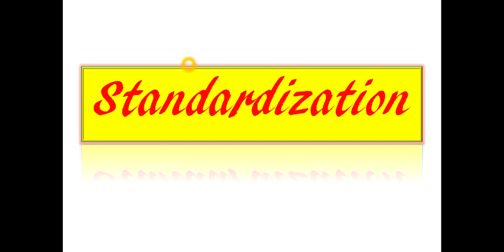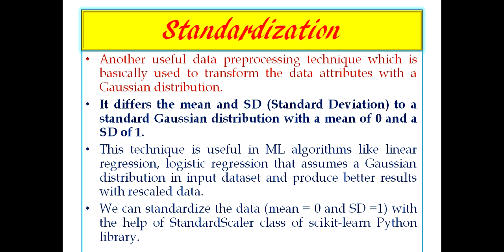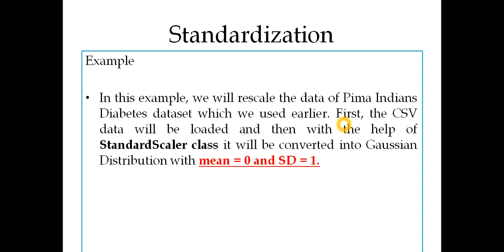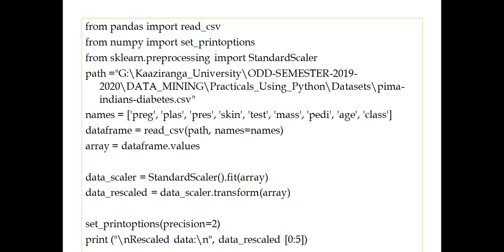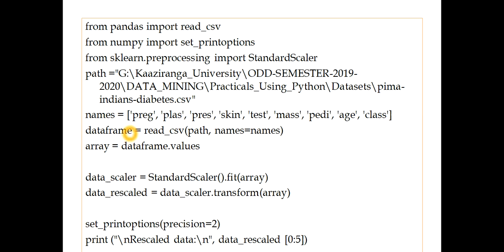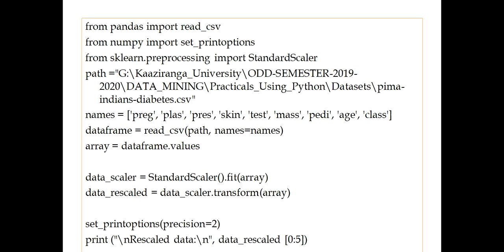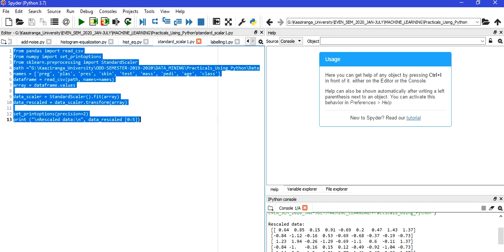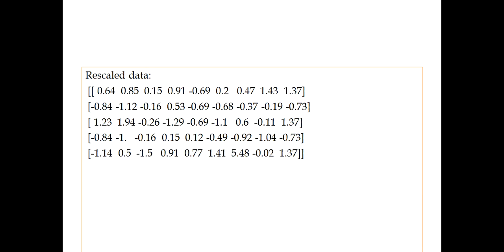Data Preprocessing in Machine Learning|Standardization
This lecture is on the Data Preprocessing in Machine Learning: Standardization(Machine Learning using Python).